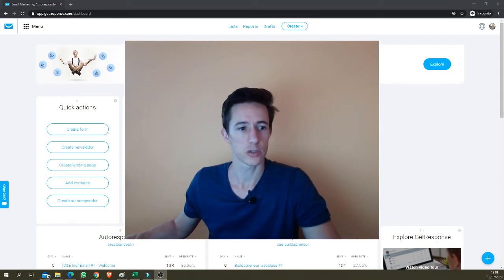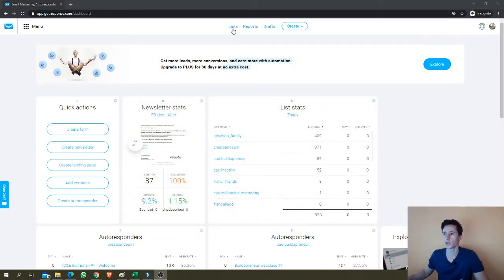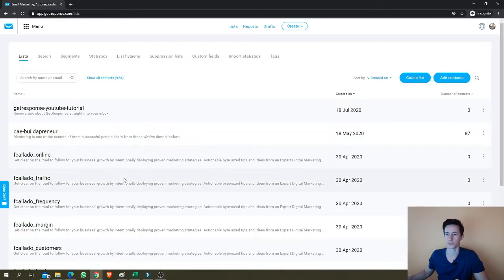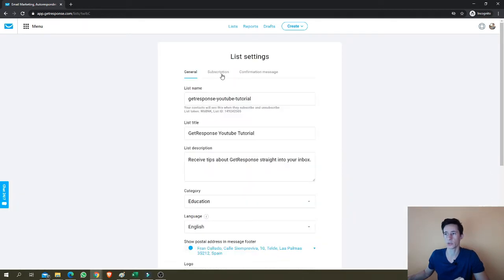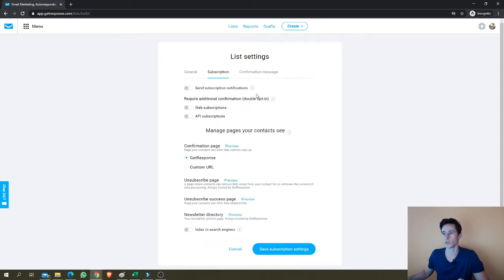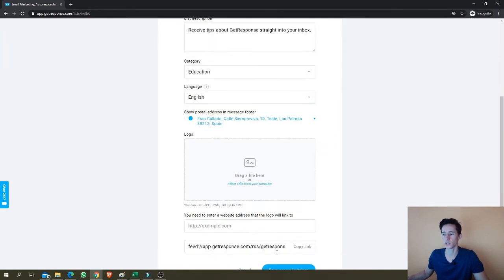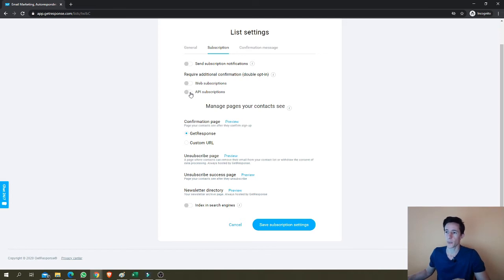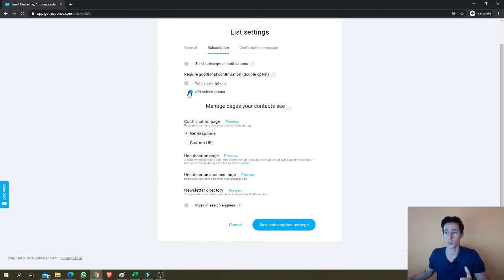GetResponse Double Opt In Verification [How to Activate or Deactivate]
This quick tutorial will show you how to deactivate or activate the double opt in verification in GetResponse...

If you want to see how to quickly create a list in GetResponse step-by-step, check this video out

Turn Your New Subscribers into Paying Fans with these [Copy-Paste Welcome Email Templates] [Click to Download for Free]